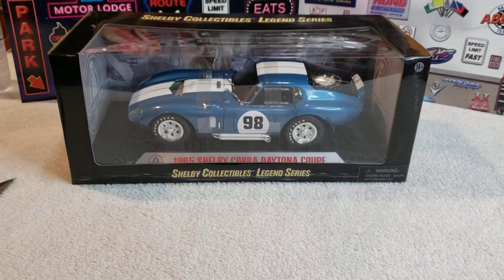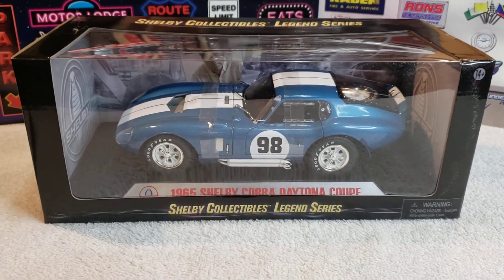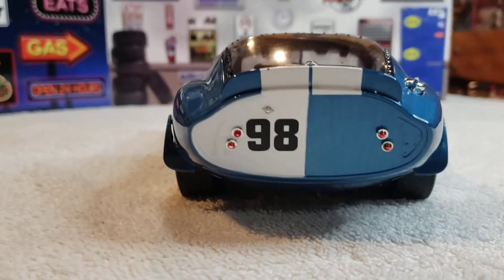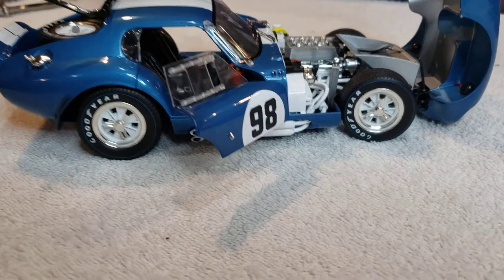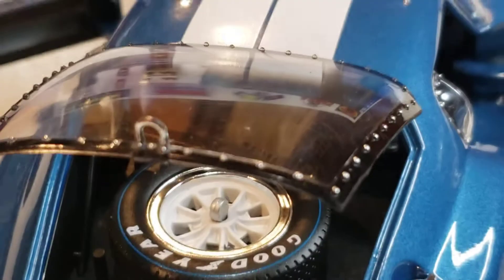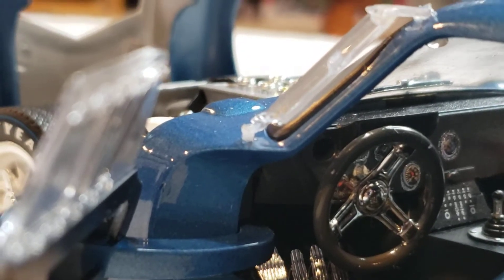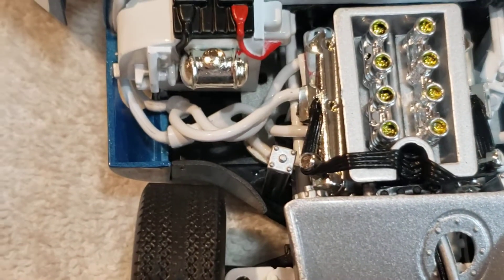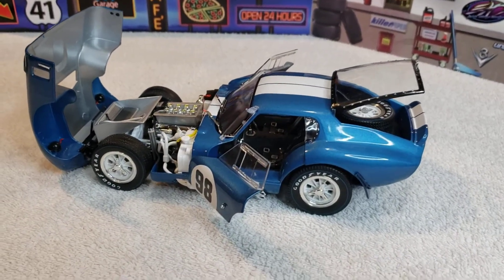SHELBY COLLECTIBLES 1:18 65 DAYTONA COUPE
Just got my 65 Cobra Daytona coupe. Pretty sweet. Made by Shelby Collectibles. Pretty good detail for a 50 dollar car. 👍🏻✌